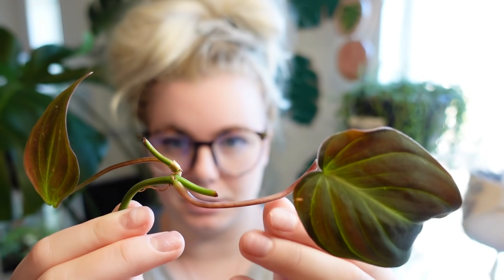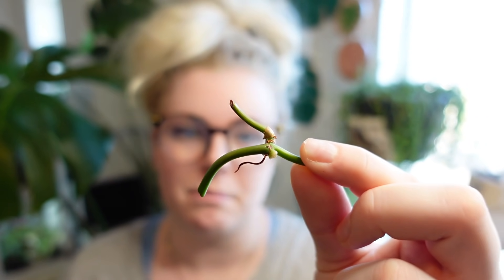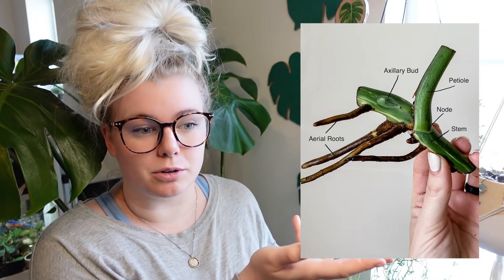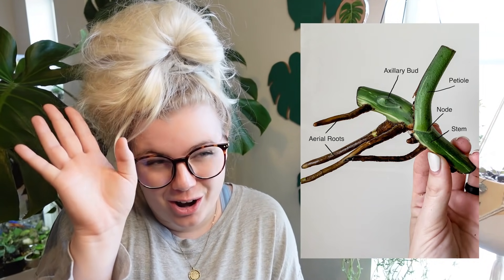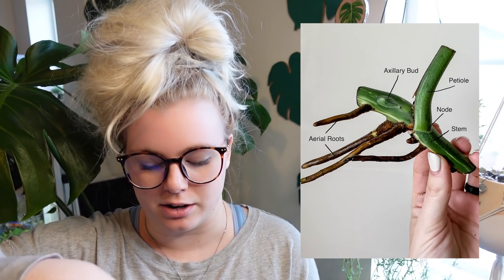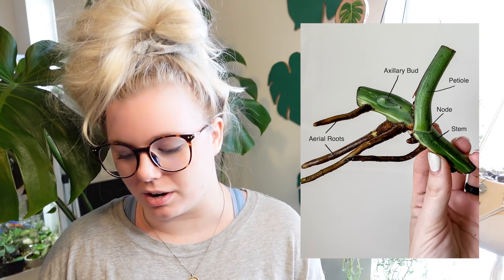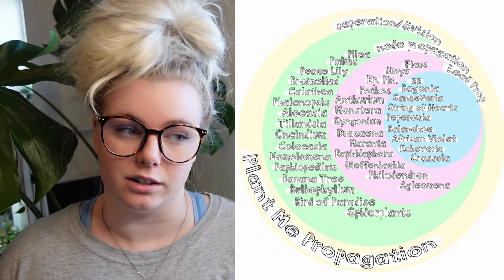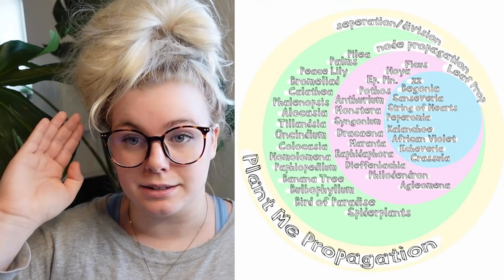You NEED To Know About SPENT NODES Before You Buy Houseplants!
today i tell you everything you need to know about spent nodes, plant propagation, and more anatomy info!

MERCH!!!